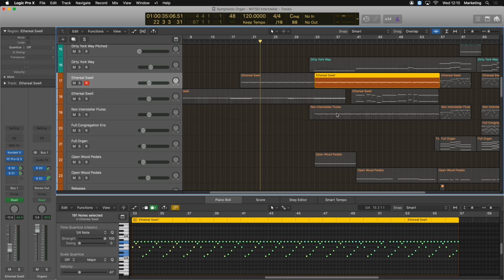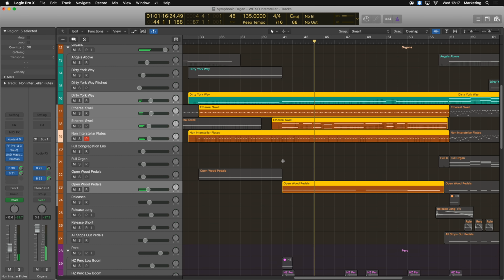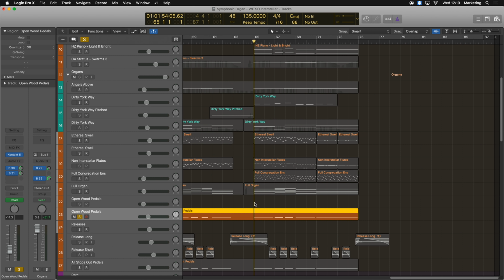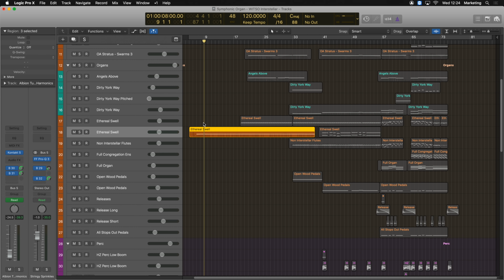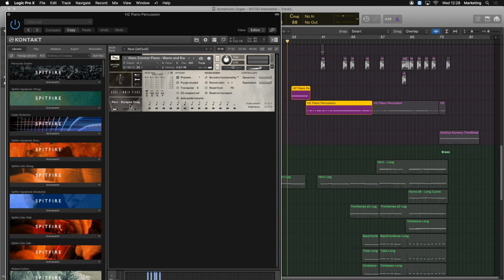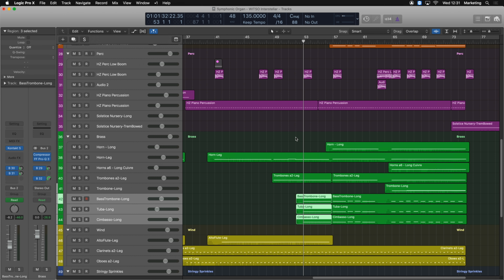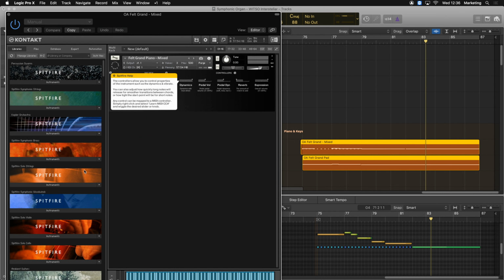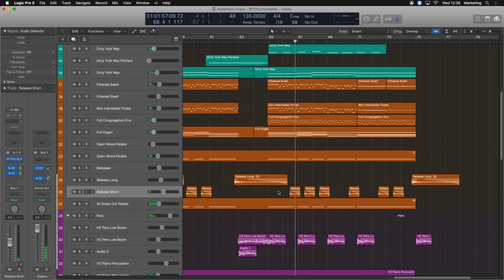Writing in the Style of Hans Zimmer's Interstellar!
Composer Dan Keen shows us how to use Symphonic Organ to achieve the Hans Zimmer Interstellar sound, giving us an extra hidden gem to add realism and depth to this amazing instrument.

To access 100's of hours of FREE composing tutorials, tips and tricks head